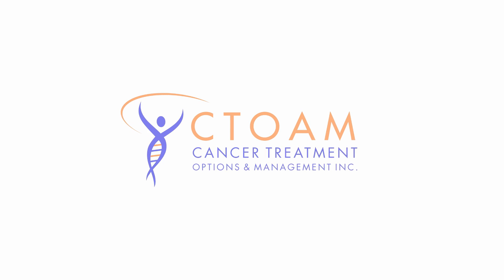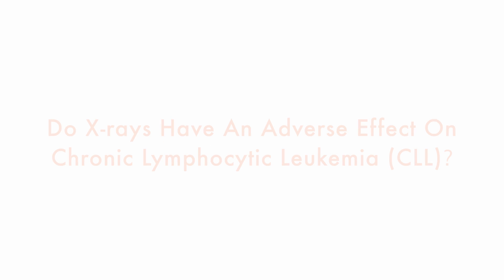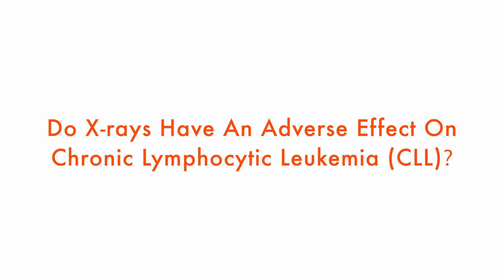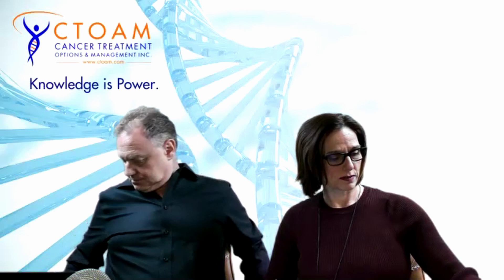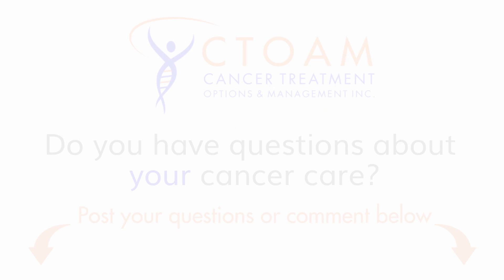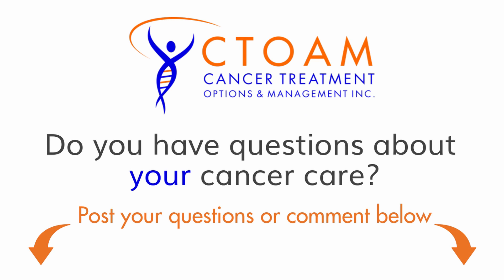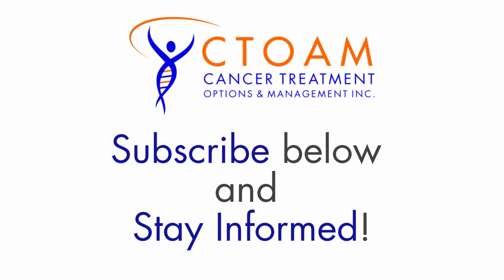Do X-rays Have An Adverse Effect On Chronic Lymphocytic Leukemia (CLL)?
In this video, The Cancer Guy answers your question, Do x-rays have an effect on Chronic Lymphocytic Leukemia? After you watch the video, Do X-rays Have An Adverse Effect On Chronic Lymphocytic Leukemia (CLL)?, post your question or comment below and let The Cancer Guy help you have more peace of mind and make sure you’re doing all you can to beat cancer.

These videos are not intended to diagnose or be used as a treatment advice. Please speak with your doctor before making any changes to your health care based on this information.